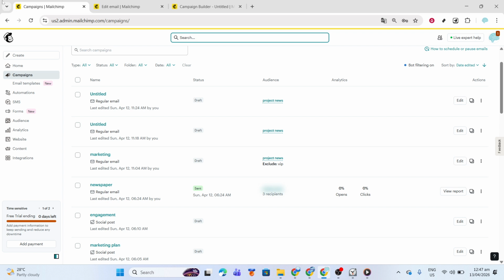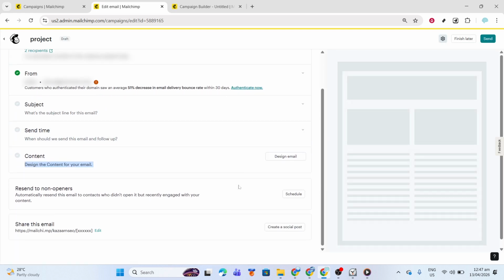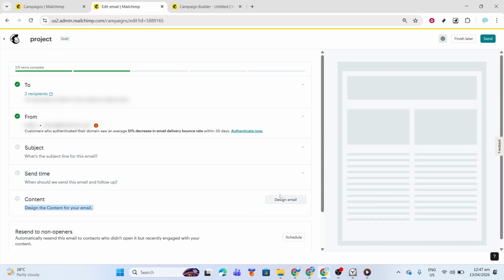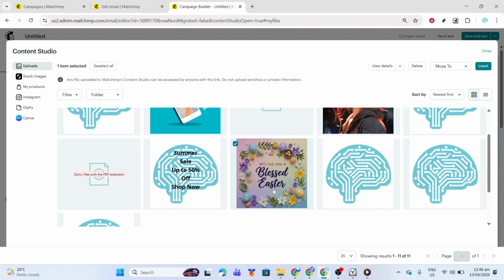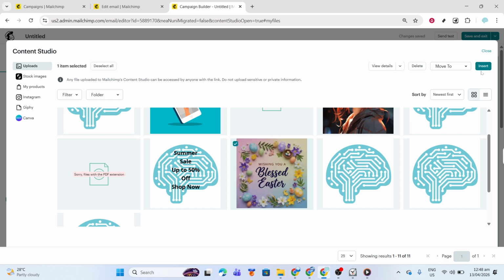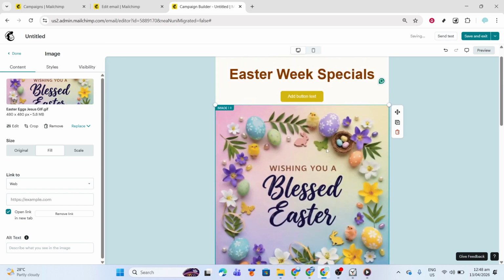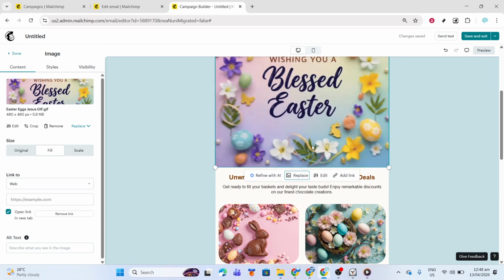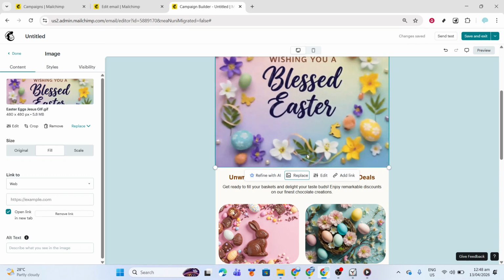How To Replace An Image In Mailchimp (Tested)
In this video, we discuss how to replace an image in Mailchimp without breaking the overall formatting of your carefully designed template. Accessing the Mailchimp content studio to update campaign visuals is highly intuitive. Dive into this Mailchimp tutorial for visual branding tools.

00:00 Intro
00:23 Accessing Your Campaigns
00:43 Opening the Email Designer
01:00 Selecting the Image
01:15 Choosing Replace or Edit
01:40 Uploading a New Image
02:10 Finalizing the Replacement
02:26 Saving Your Changes